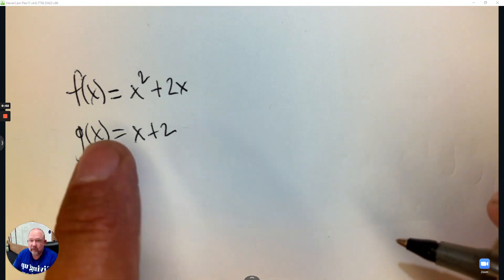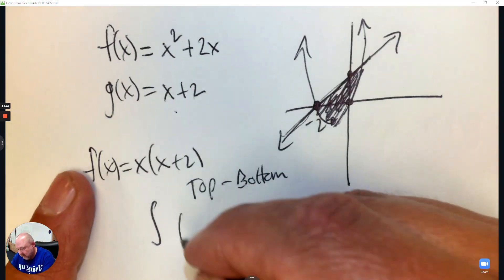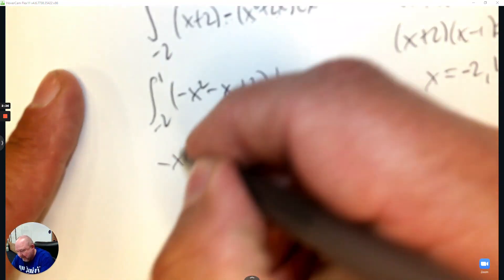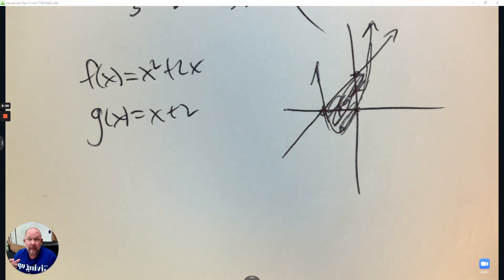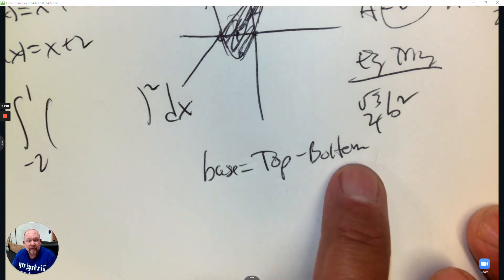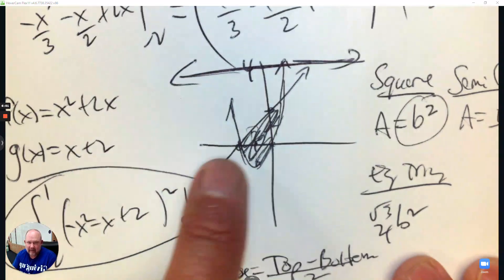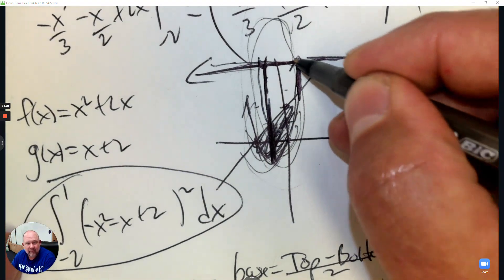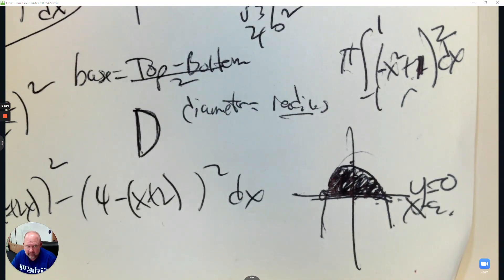Calculus Area between curves and Volume REVIEW